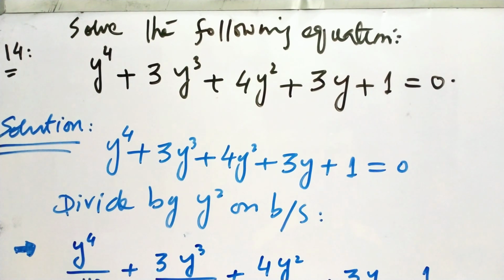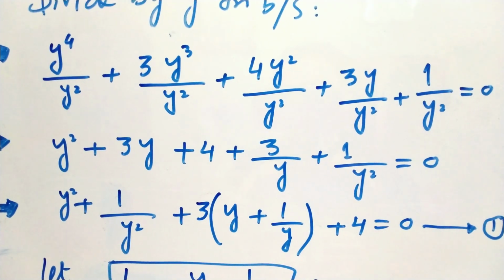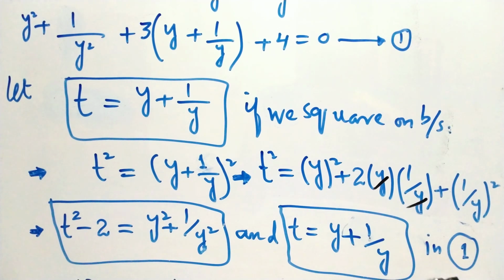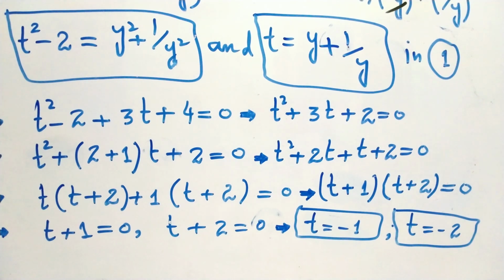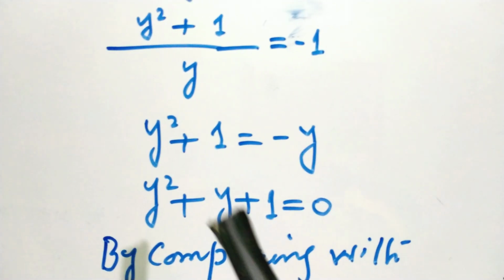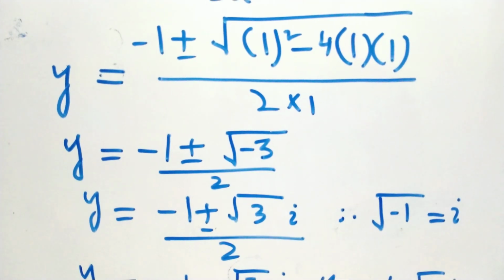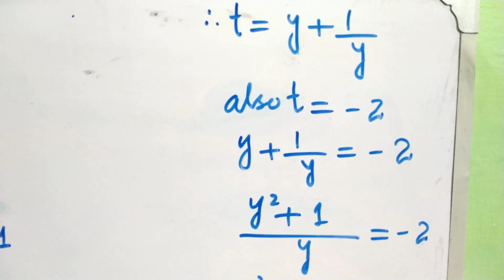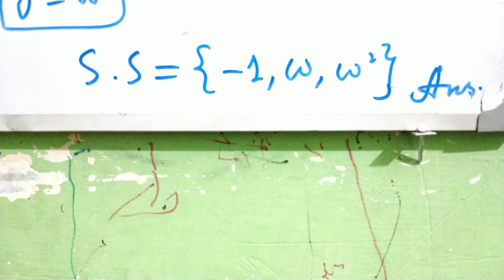Equations Reducible in Quadratic Equations form|Explained in English/UrduHindi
The Equations Reducible to the Quadratic Equation by using different techniques of factorization and Quadratic Formula method for solutions.